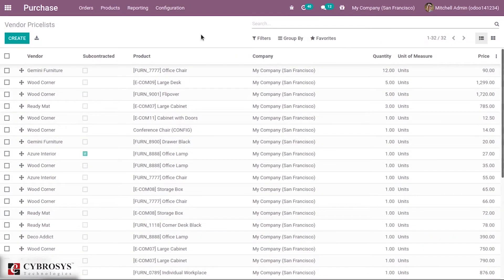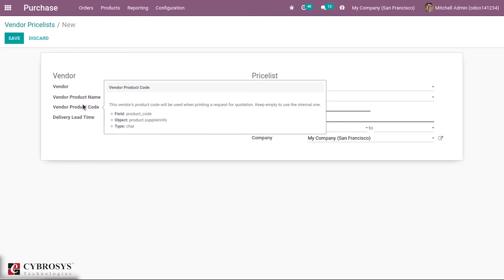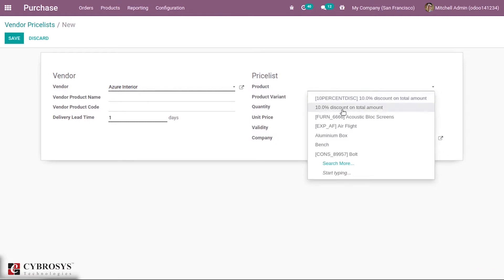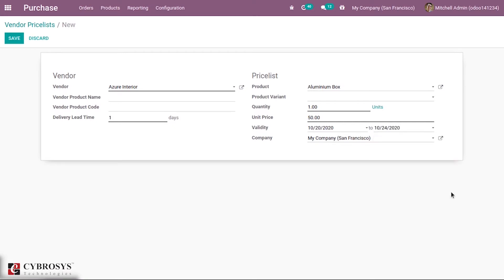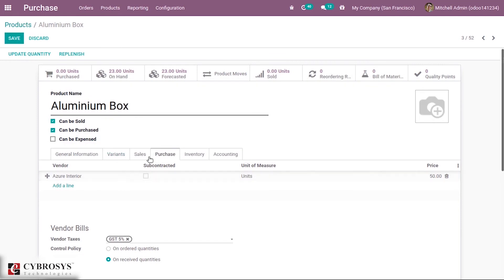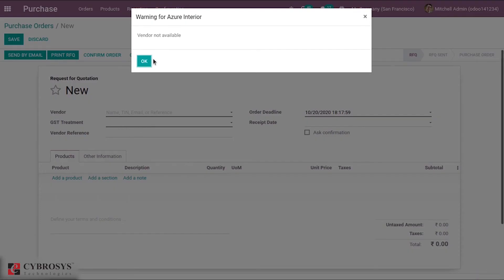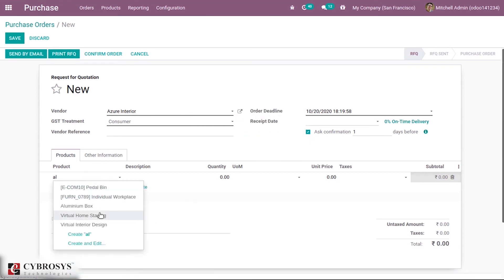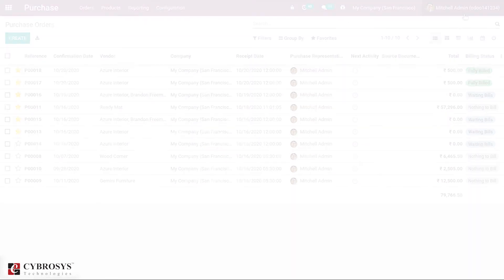Vendor Pricelist in Odoo 14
Pricelist acts as a backbone for any business to run profitably. It creates a set of prices for a specific group of buyers, for a specific time period, or for specific products. Businesses can make changes in the prices according to the competition in the market or as per some specific seasons and occasions.

For this feature to work, go to Purchases ‣ Configuration ‣ Settings and tick the box in front of “Vendor Pricelists”.

Don’t forget to save your settings in the top left corner.